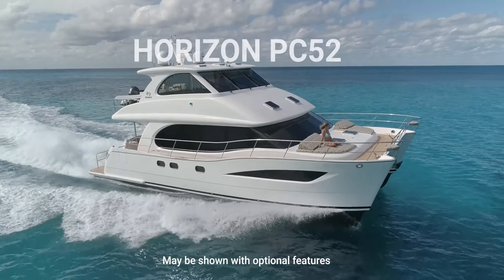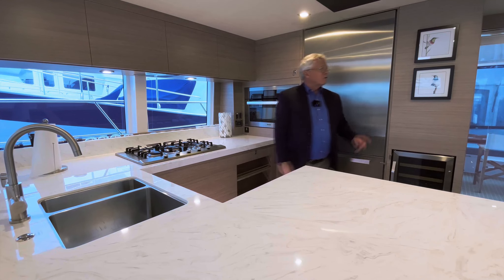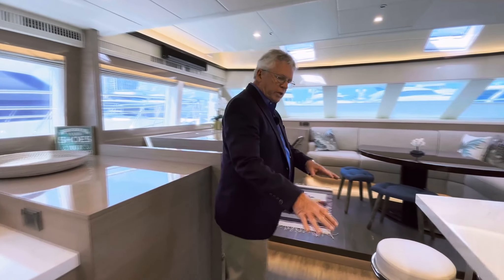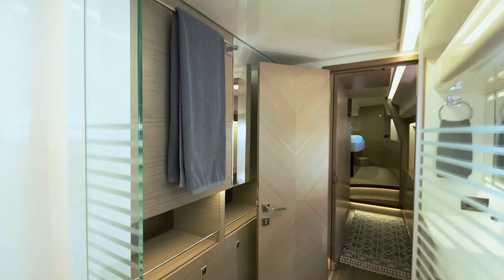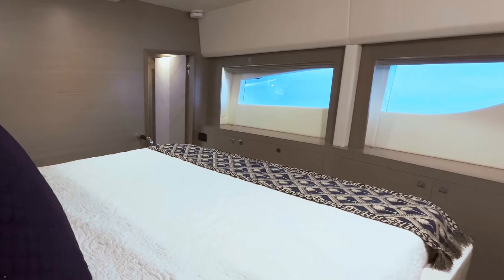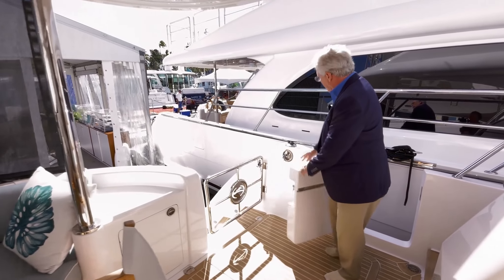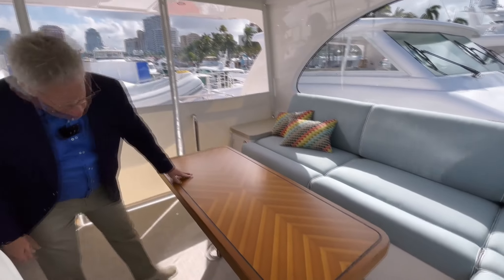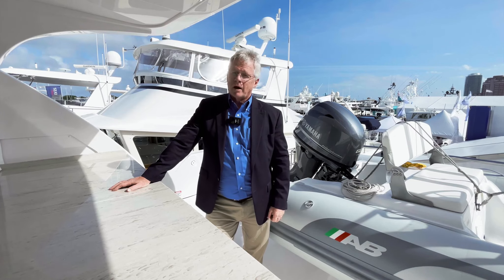Critic’s Review of the Horizon Power Catamaran PC52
"Everywhere I go on this beautiful yacht I'm finding more and more thoughtful features on the part of Horizon." Check out the latest professional review of the Horizon Power Catamaran PC52 by Captain Steve of BoatTest.com.